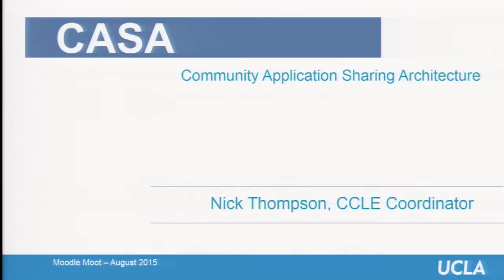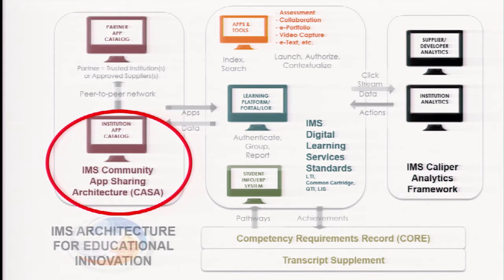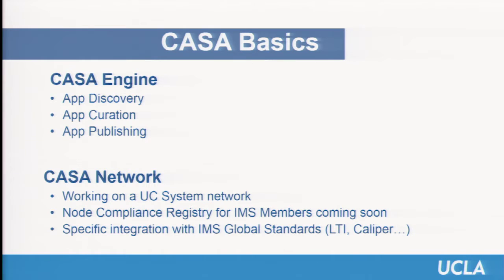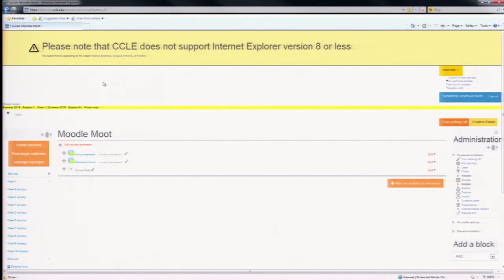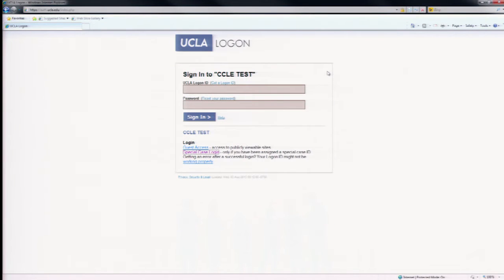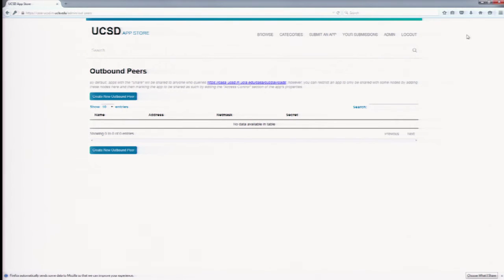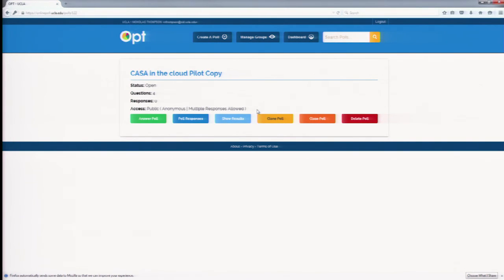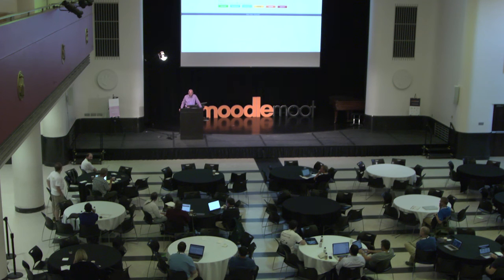Moodle Moot US 2015: Managing LTI apps in a CASA Community App Sharing Architecture App Store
Moodle Moot US2015: Managing LTI apps in a CASA (Community App Sharing Architecture) App Store that lives inside of your MOODLE by Nick Thompson